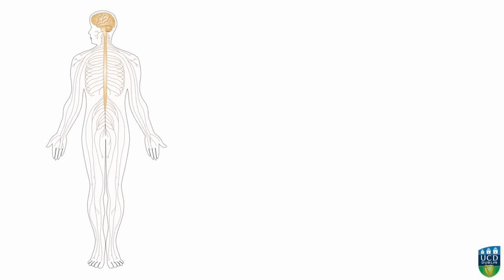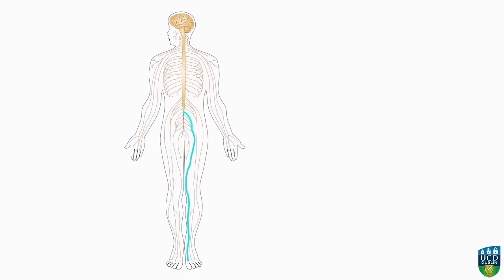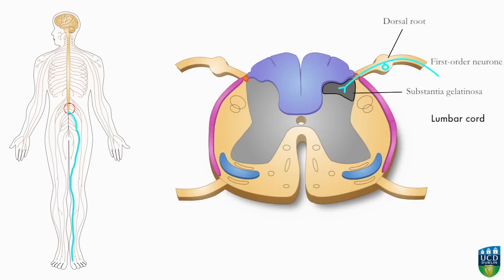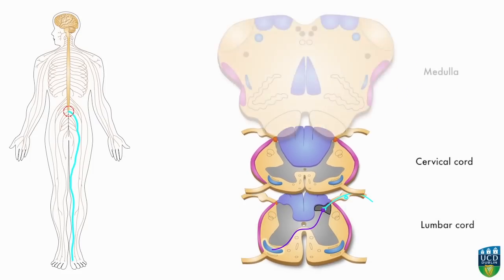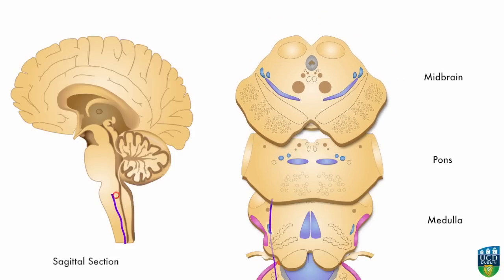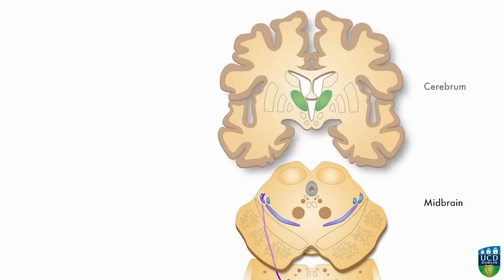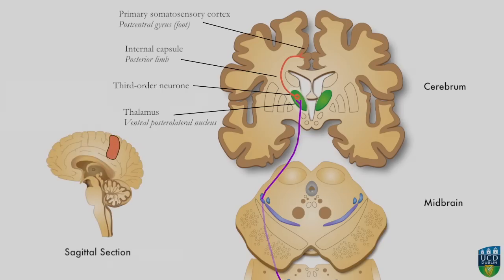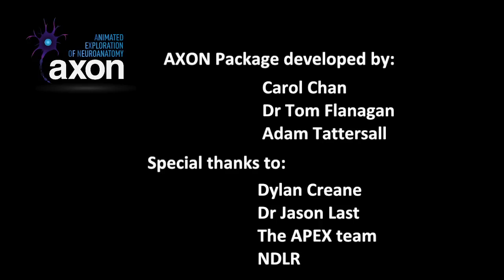AXON: Spinothalamic Pathway (Pain & Temperature) From Foot (1 of 9)